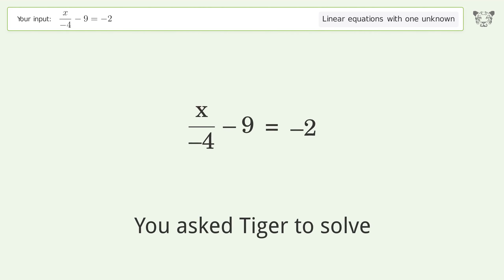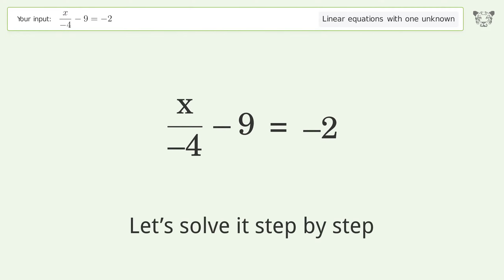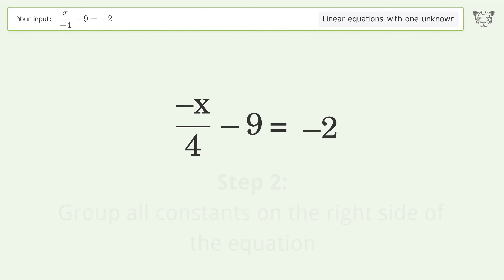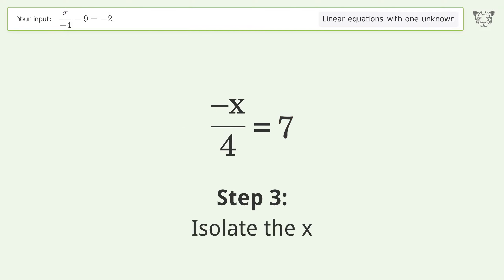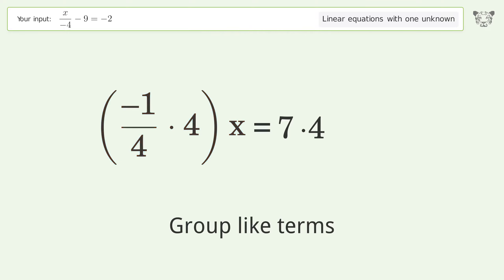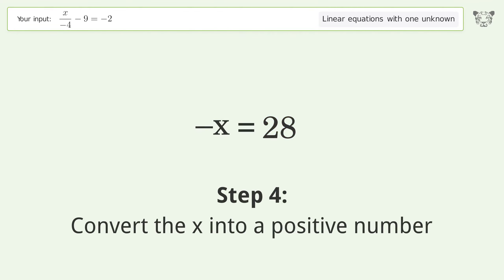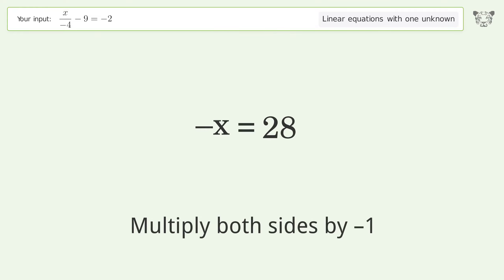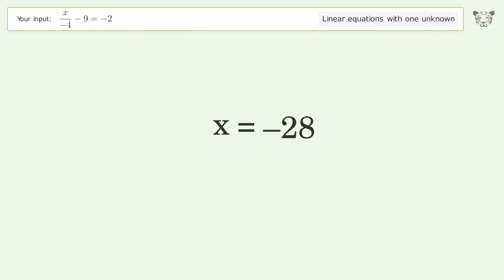Solve x/(-4)-9=-2: Linear Equation Video Solution | Tiger Algebra